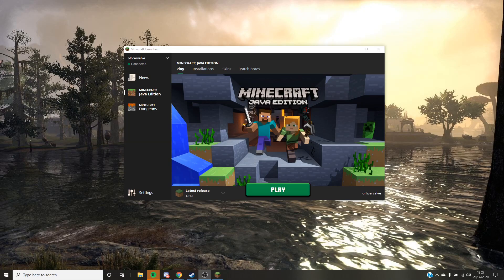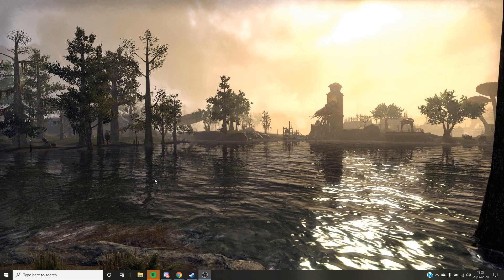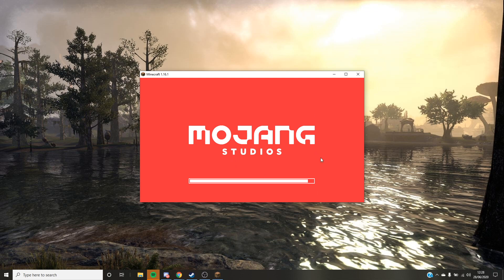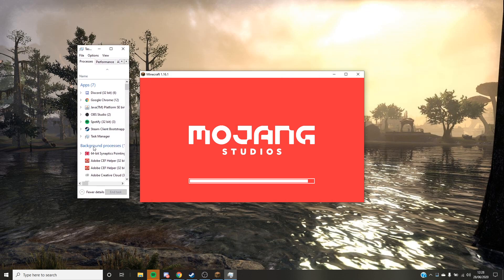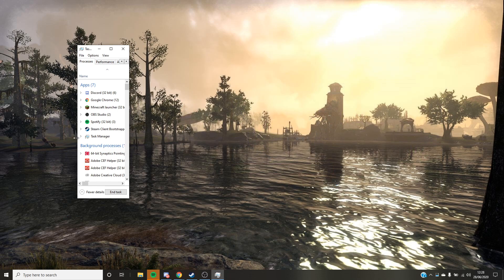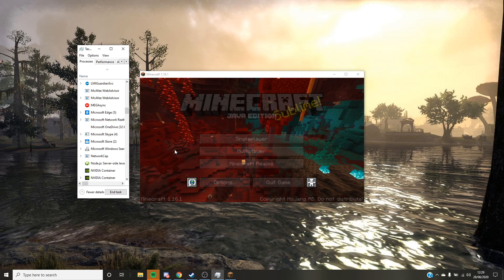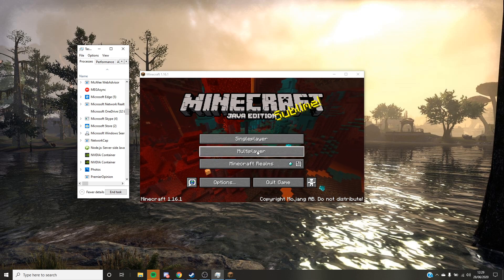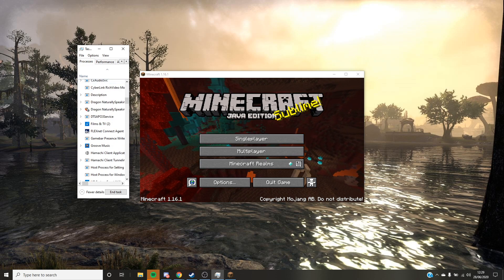MINECRAFT CRASH FIX 2021 [1.16.5]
right-click Minecraft)click properties)go to compatibility)turn on "Run this program in Compatability mode) click the drop-down below and click the OS you have)apply)ok)run Minecraft

Hopefully, this Fixes your problem with your Minecraft launcher if this does fix you issues don't forget to leave a like in support and feel free to join our discord and have a chance at voicing a background character.